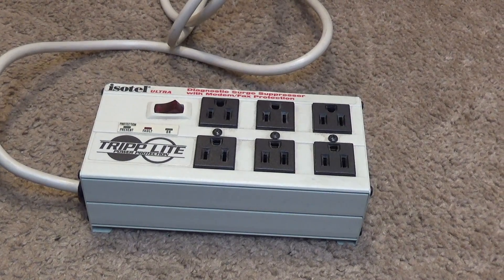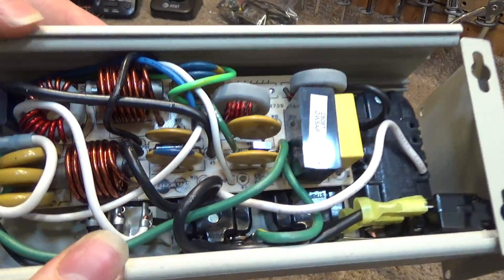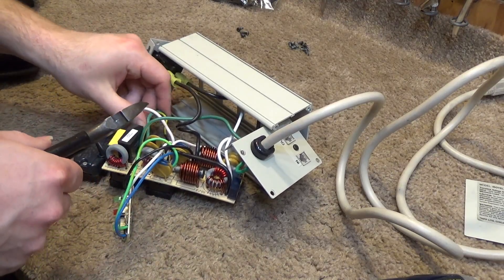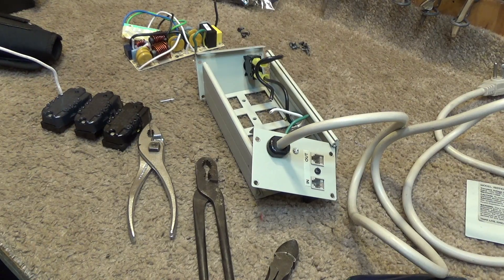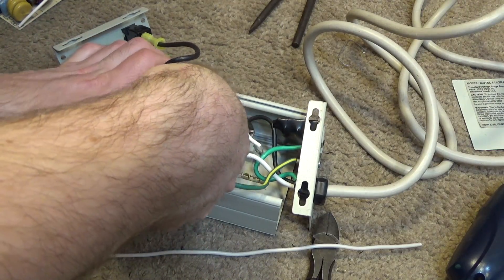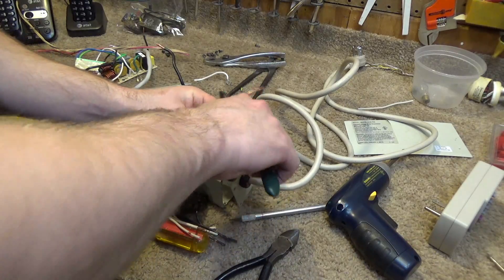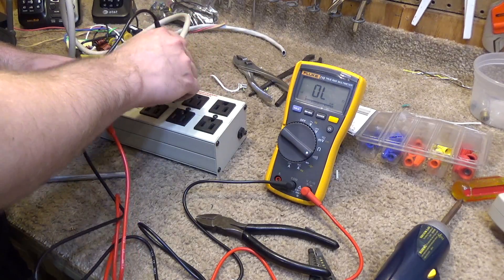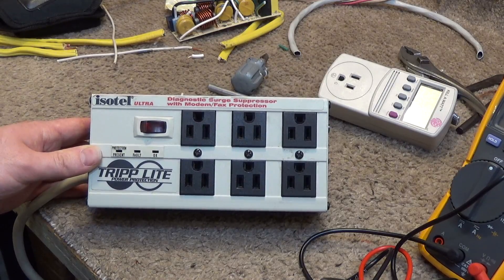IsoTel Ultra Power Bar Modification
I purchased this TrippLite IsoTel Ultra power bar at a tag sale some time ago. It turned out to not work. Instead of discarding it, I removed the failed surge protection circuitry and wired the unit to work as nothing more than a power outlet duplicator. The bar will be plugged into a working surge protector in the intended use case, so the surge protection circuitry was not needed anyways.